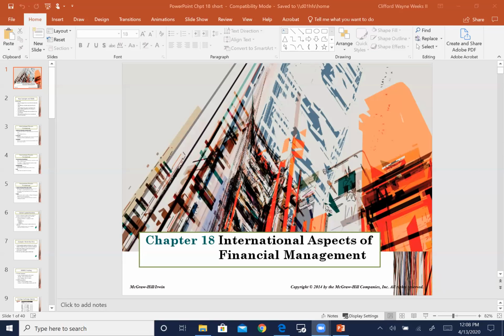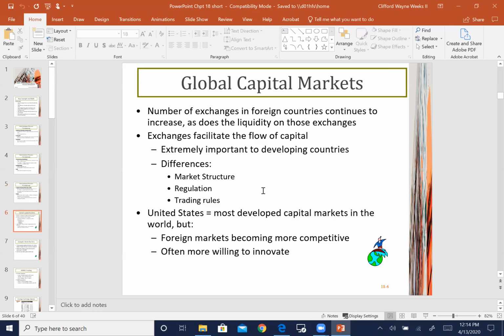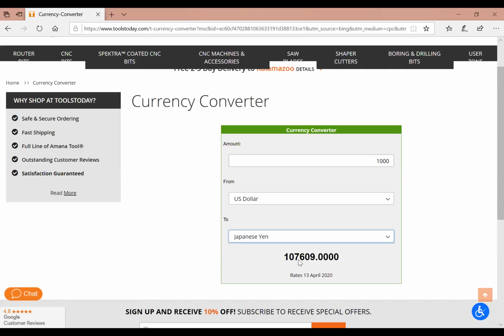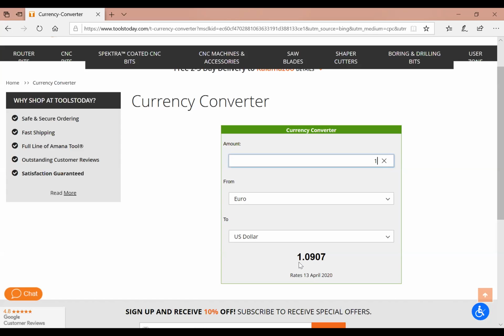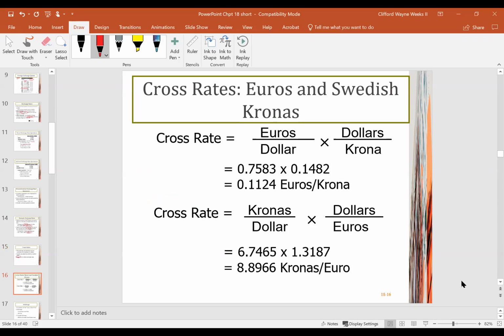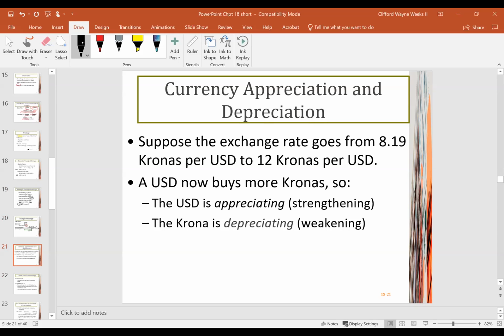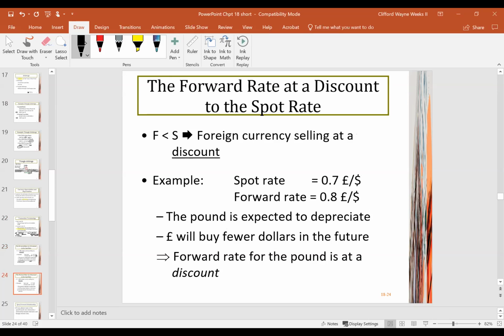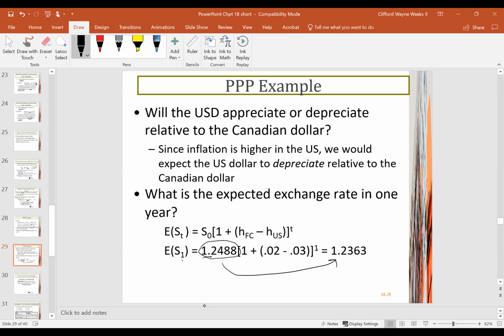FINC 322 Chpt 18 International Finance Part 1